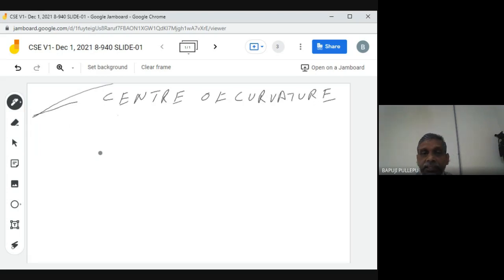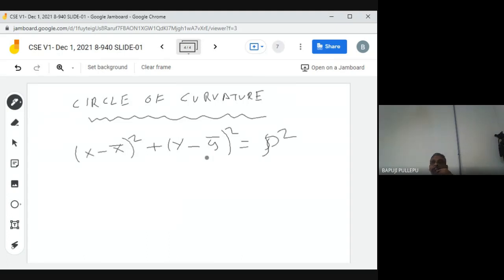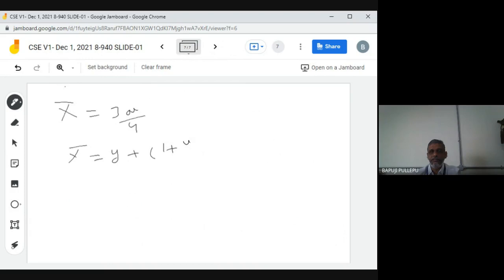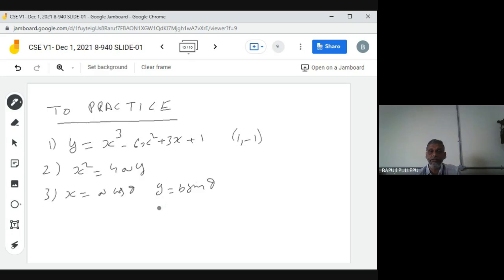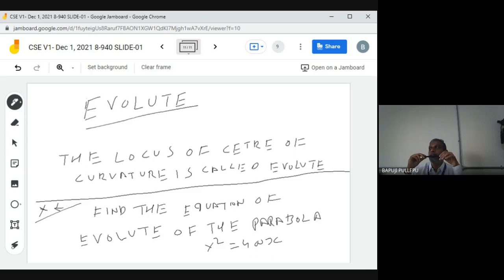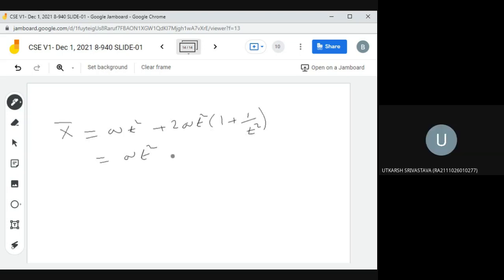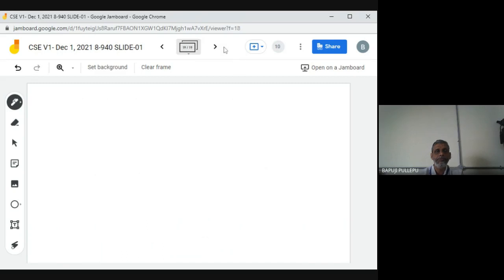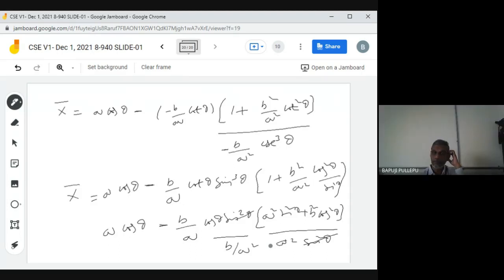CSE V1 01 -12- 21 8 940 CETRE OF CURVATURE EVOLUTES